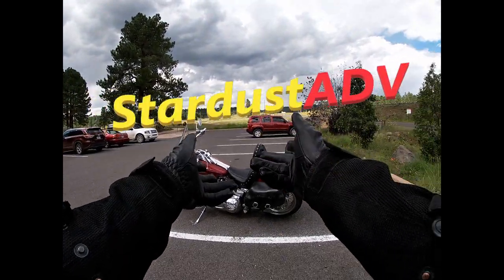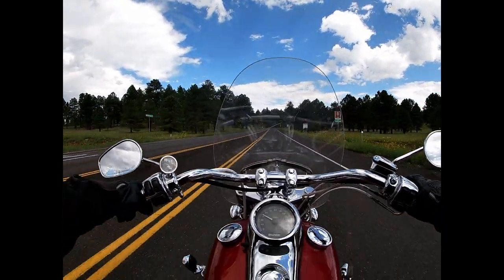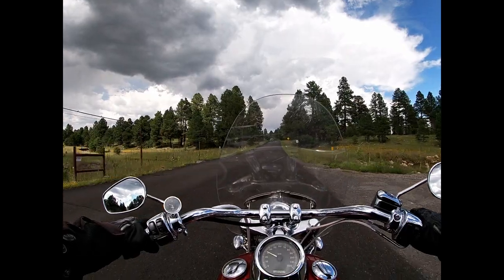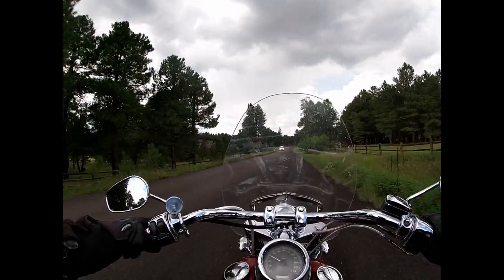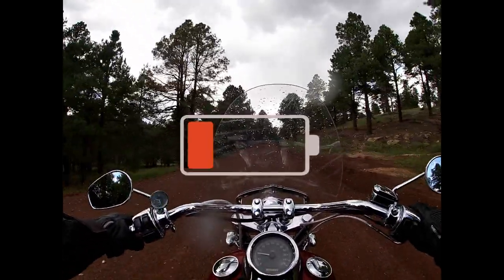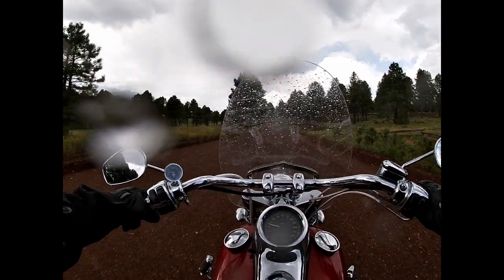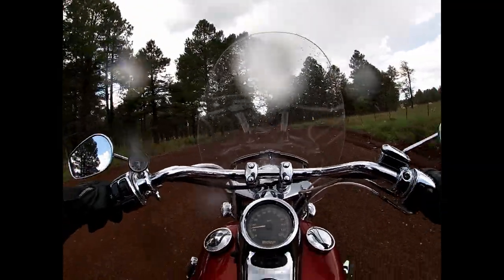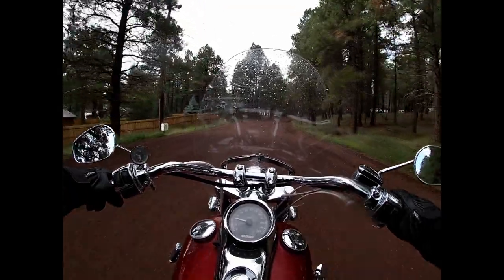3,000 Mile Owner Review: 2004 Harley-Davidson Softail Deuce FXSTDI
Time to finally publish my detailed owner review of my 2004 Harley-Davidson Softail Deuce FXSTDI!

In case you want something I used in my setup today (I receive no payment for any of these links, they exist only for your convenience):

-My Jacket (Speed and Strength Midnight Express, in black)
Discontinued
-My Helmet (Nolan N70-2 X, in matte black)
-My Camera (GoPro Hero 7 White)
-My Camera's Helmet Mount (SUREWO Motorcycle Helmet Chin Strap Mount for GoPro)